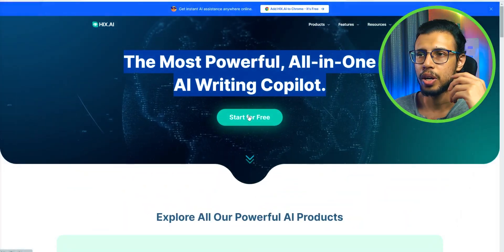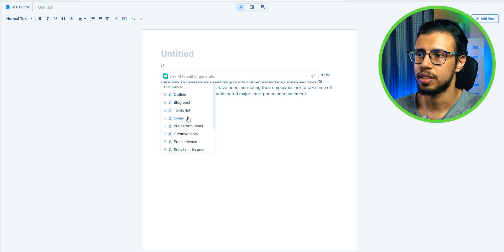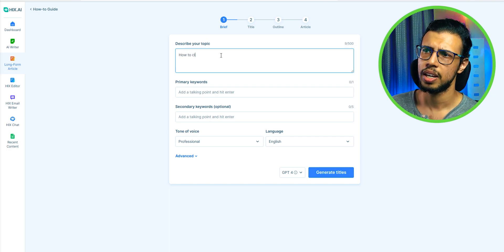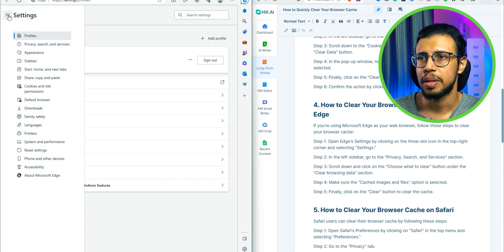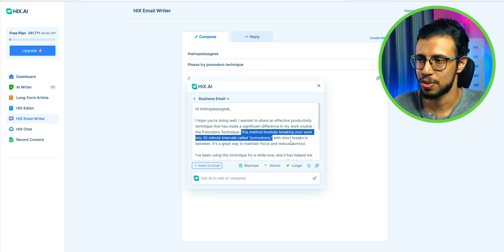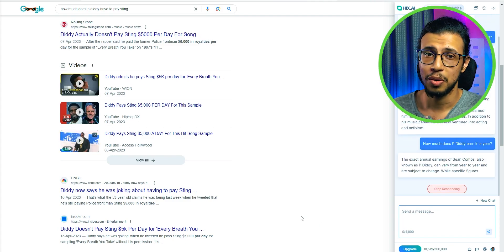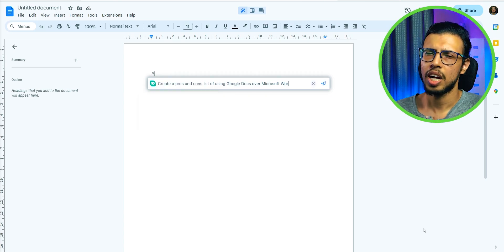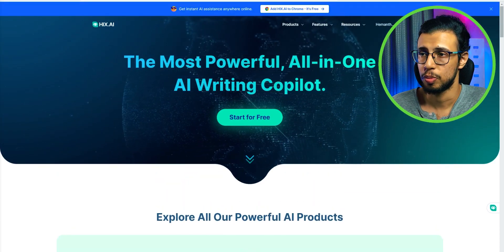Stop Using ChatGPT! This AI Writing Copilot is Better🔥| HIX AI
HIX AI is the most powerful, feature-rich, all-in-one AI writing copilot on the market. You can use it to generate high-quality copies for social media posts, emails, blogs, and more in seconds!

My Video Gear:
1. Camera: my phone :)
2. Wide-angle Lens
3. Primary Tripod
4. Flexible Tripod
5. Main Video Light
5a. Secondary light
6. Background RGB Lights
7. Light holder
8. Microphone
9. Mic holder arm
9b. Secondary Mic holder
10. USB Ring Light
Cheers!